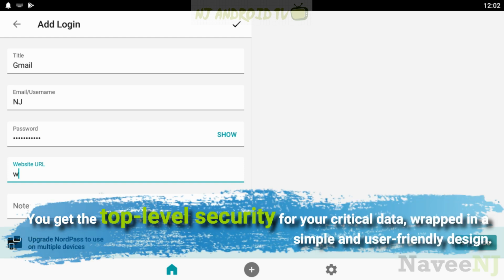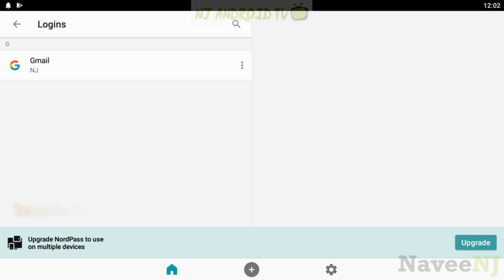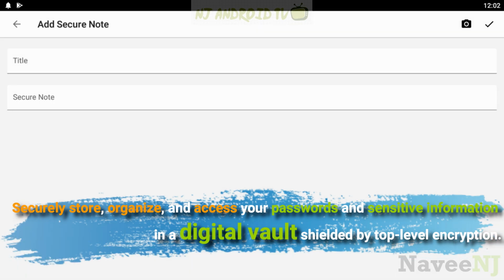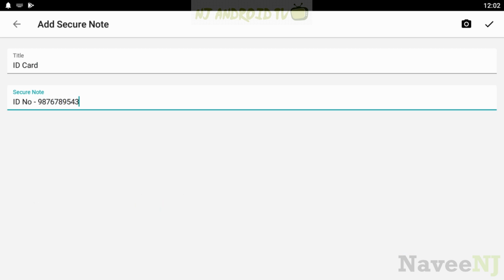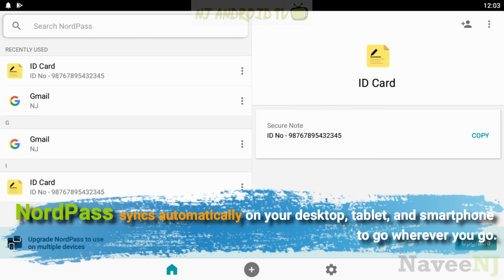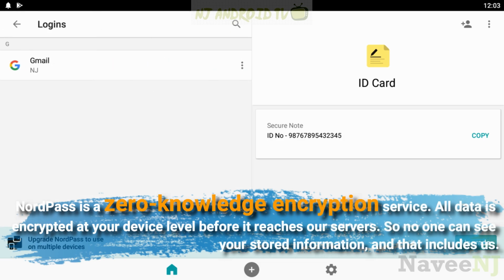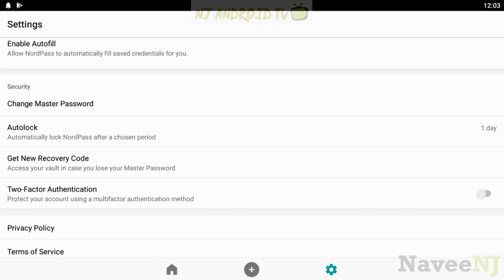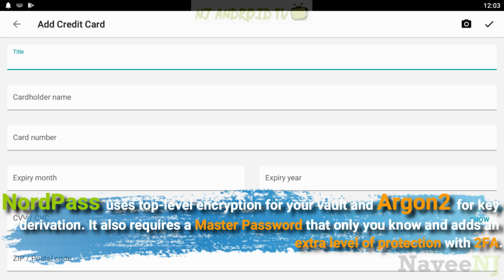NordPass - New App for Securely Storing Your Passwords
NordPass is the best app that can Autofill the stored password and information. Nordpass UI is Good and worth downloading.

Below is the link for downloading this app